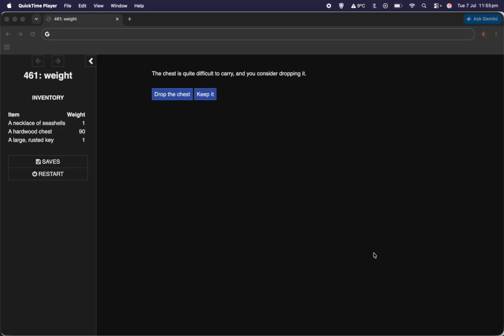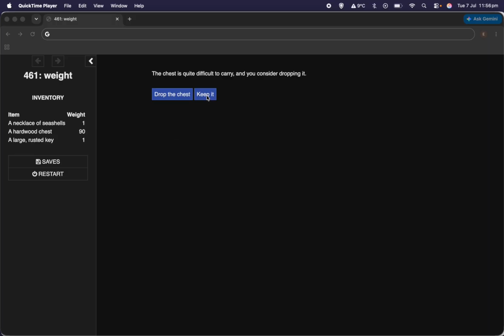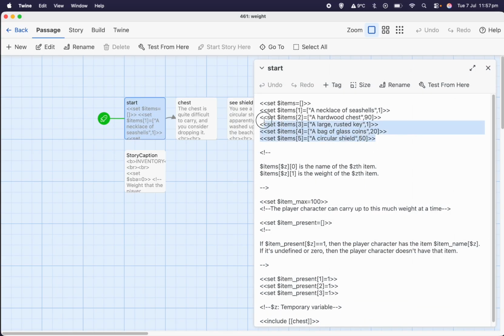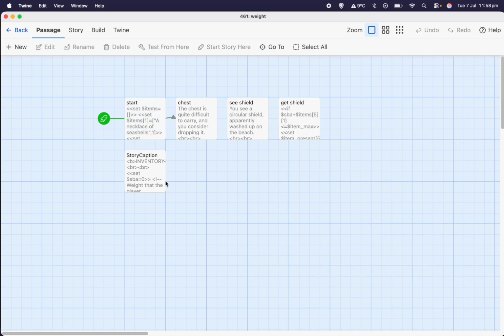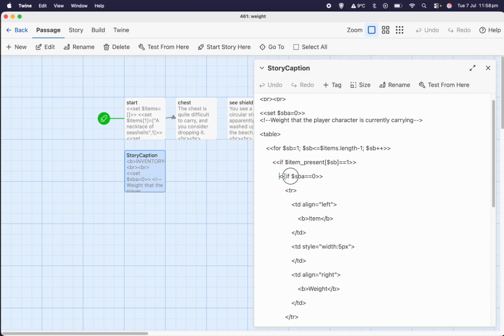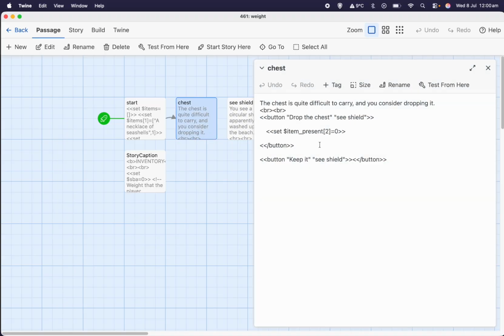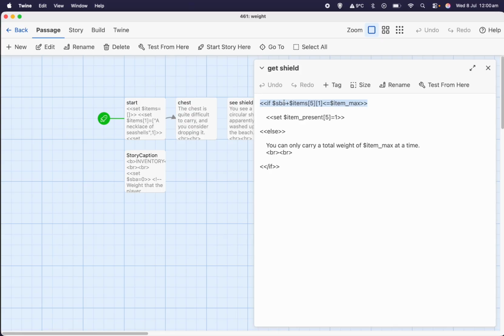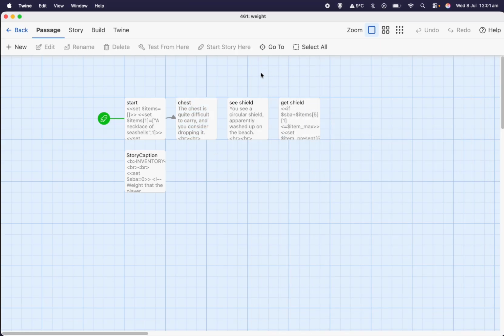461: Adding weight limits /encumbrance to your inventory system (Twine Sugarcube)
5:13 I should have said "less than or equal to", not "less than".